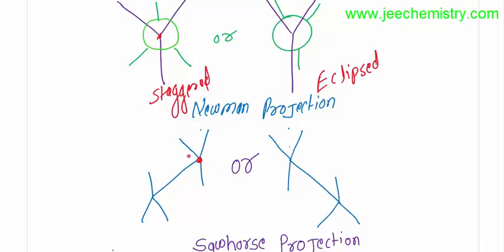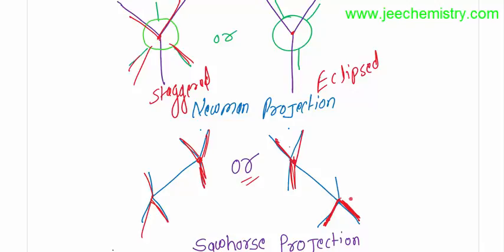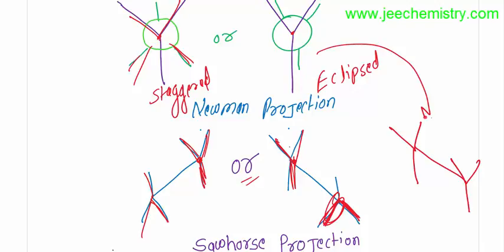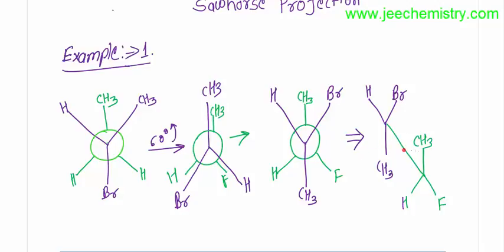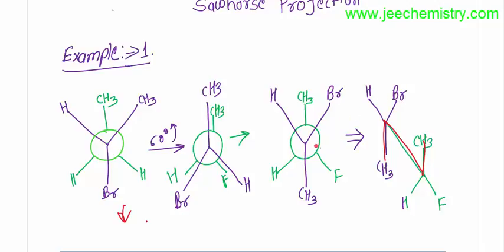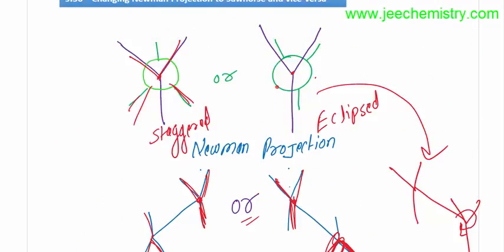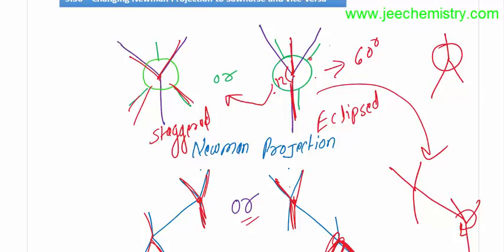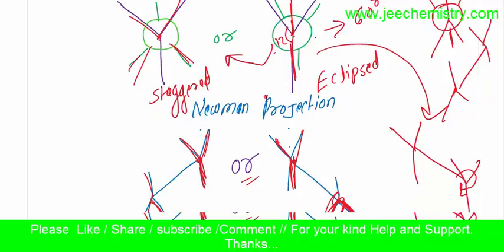42 Changing Newman Projection to Sawhorse and vice versa